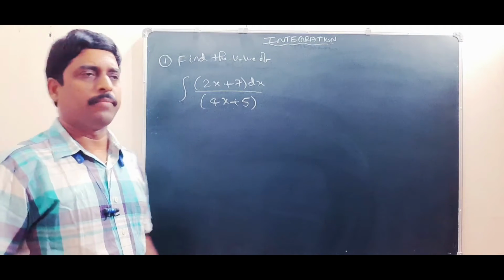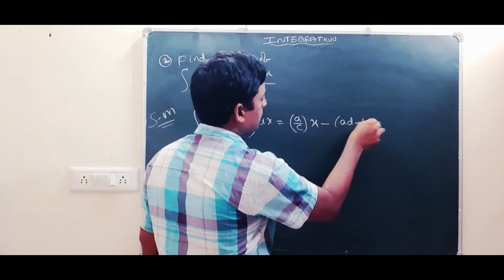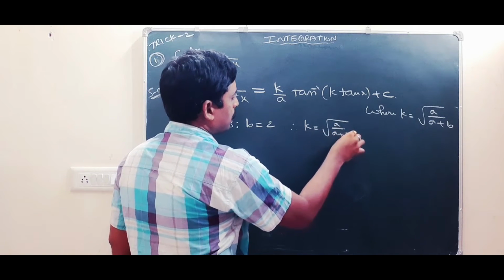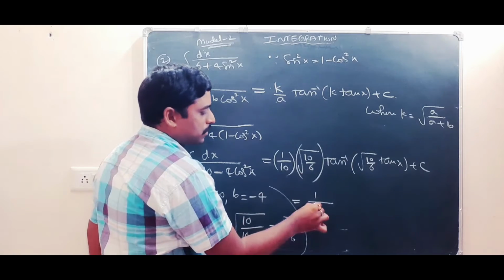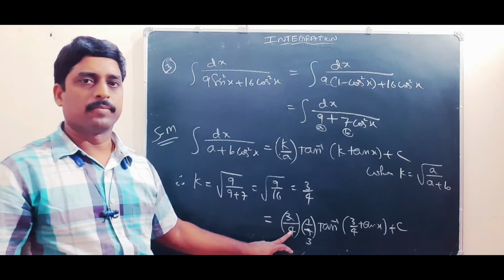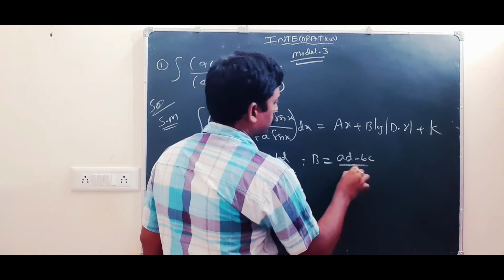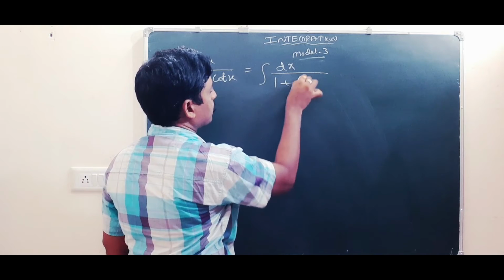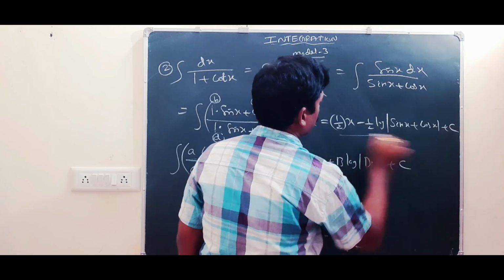INDEFINITE INTEGRATION SHORT-CUT METHODS PART 1 FOR IIT, JEE MAINS AND EAM(AP&TS),KCET,ODCET,MHCET..